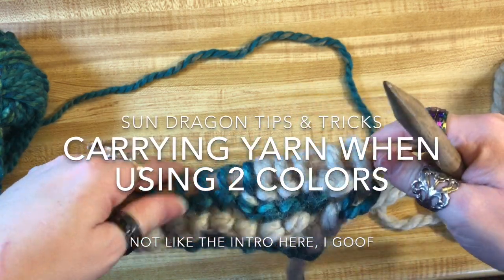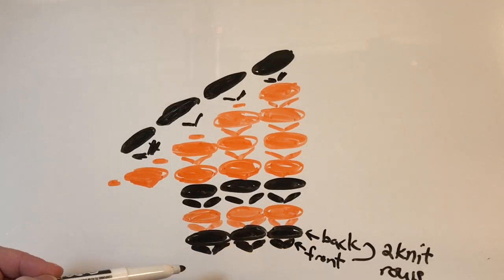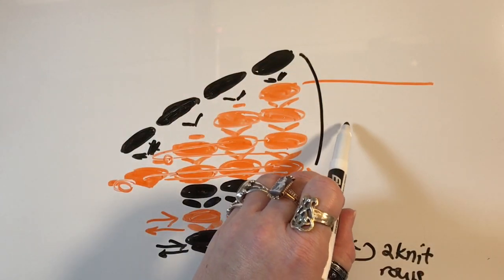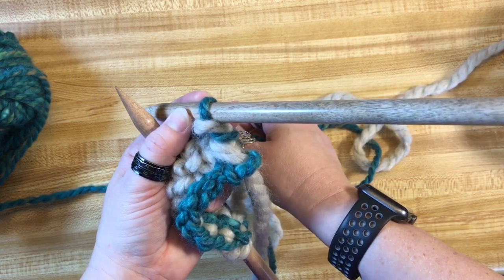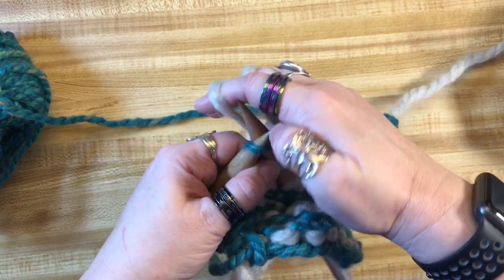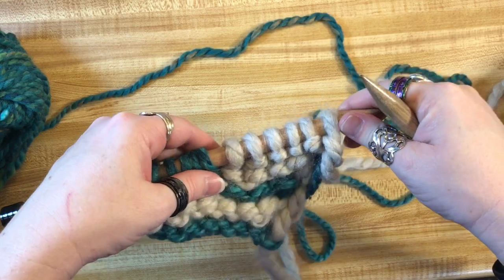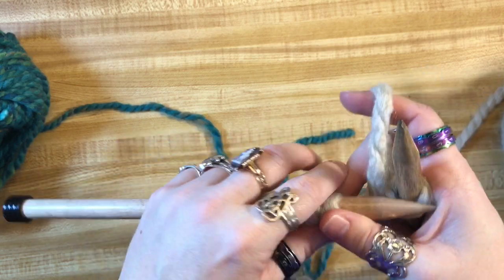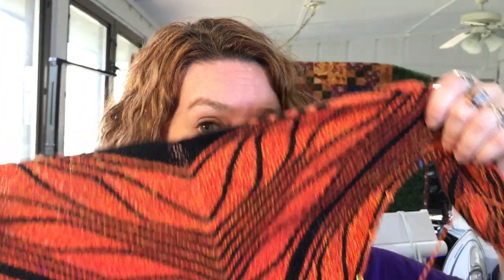Knitting: Carrying your yarn when using 2 colors (helpful for the Papillon)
Welcome back to Sun Dragon Tips & Tricks! Today we are taking a look at how I carry the yarn when I have two colors going and one won't be used for several rows. This specifically relates to a question I got on the Papillon KAL group on Facebook, but can apply to any project where you might not want to cut and weave in ends.
I am nowhere near a spot on my current Papillon to demonstrate this technique with my fingering weight yarn, so I attempted to do it with two super bulky yarns- let me know if you need to see anything from a different angle, or I can answer any questions for you!
-Rebecca